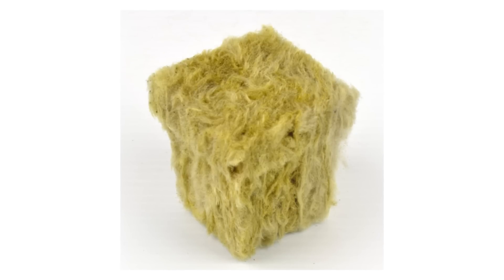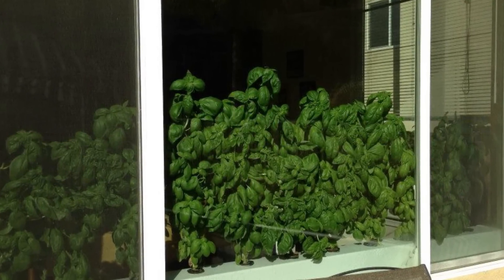Why I use Rockwool / Stonewool grow cubes for hydroponic seed starting and plants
A short video on why I use rockwool grow cubes for my hydroponic systems,

Link for amazon deal for cheap cubes